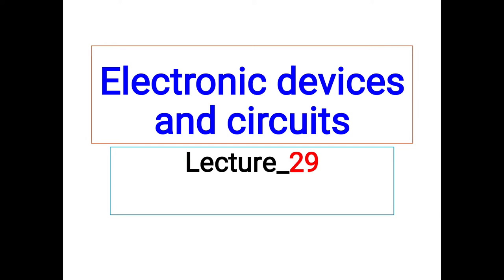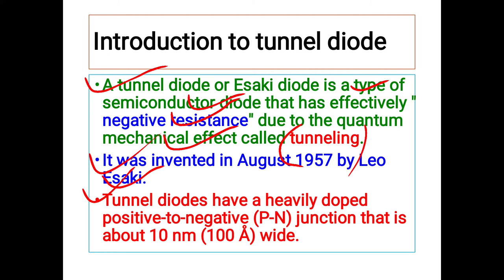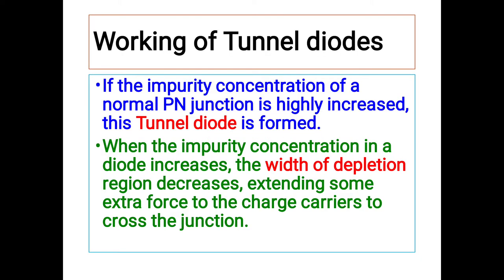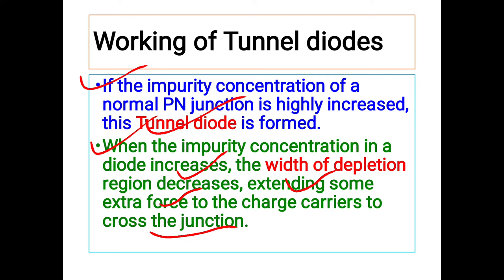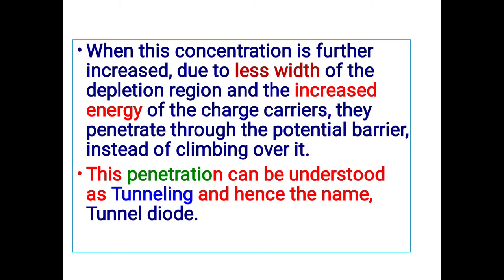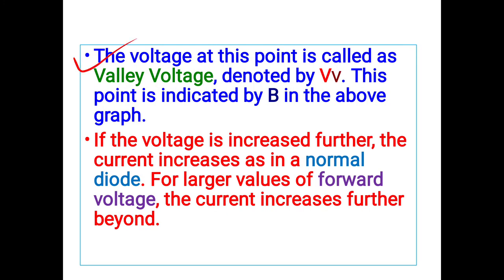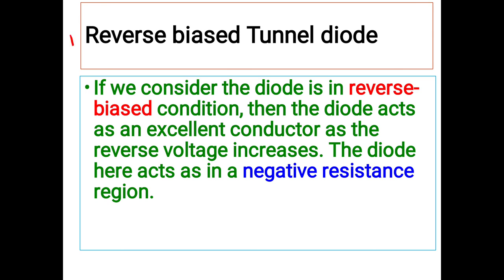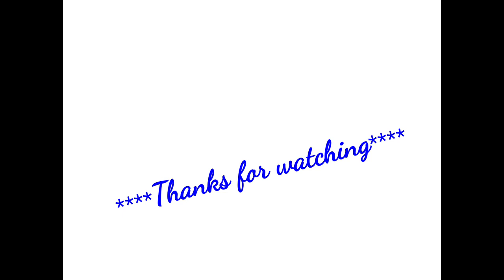Lec_29lWhat is tunnel diode?|working of Tunnnel diode|tunneling effect|negative resistance region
In this presentation, you will learn about the tunnel diode. About the basic concepts of Tunnel diode, working of Tunnel diode under different biasing condition such as working under forward Biased as well as reverse biased. you will learn about Tunneling effect..

OnePlus Nord 2t 5g:-